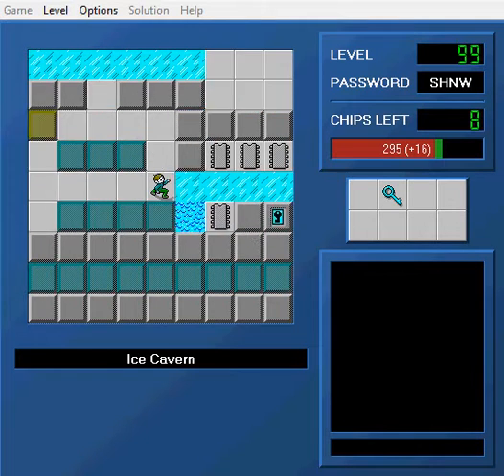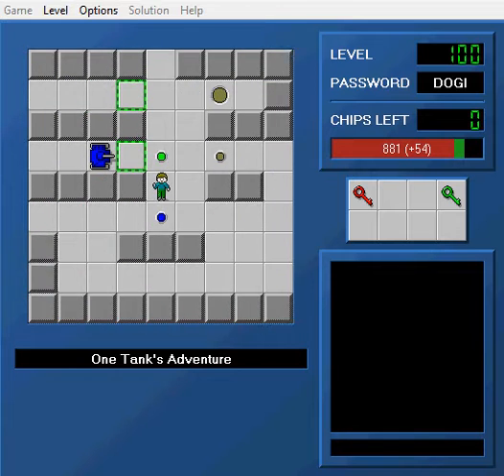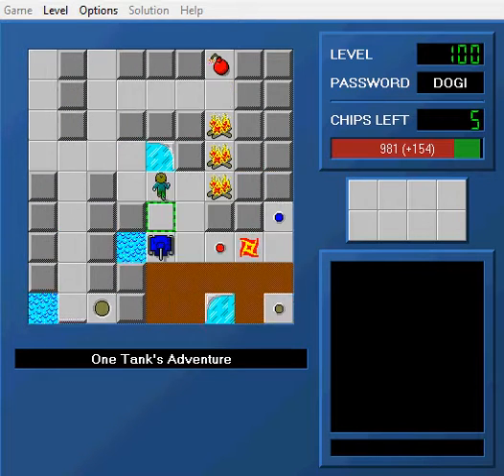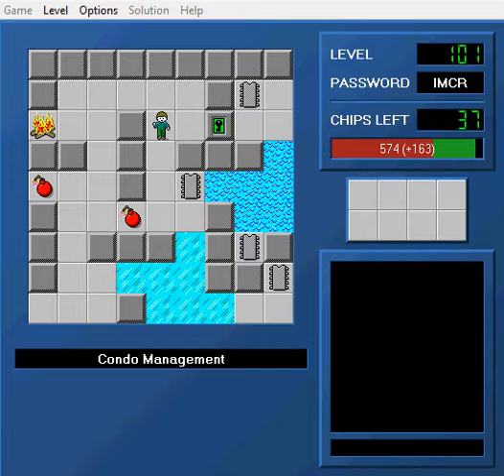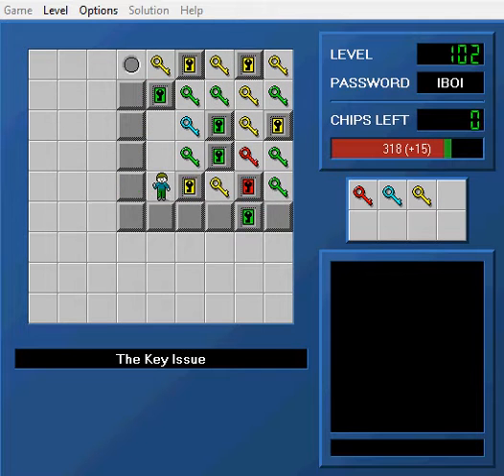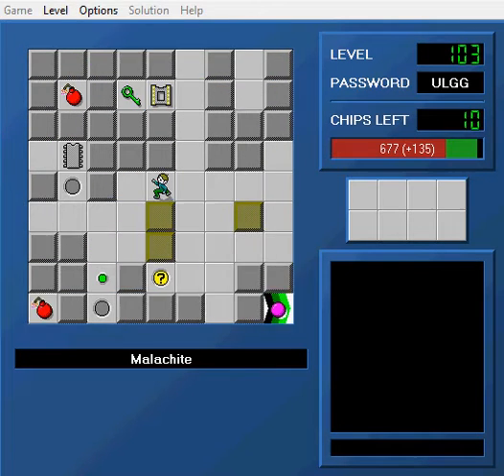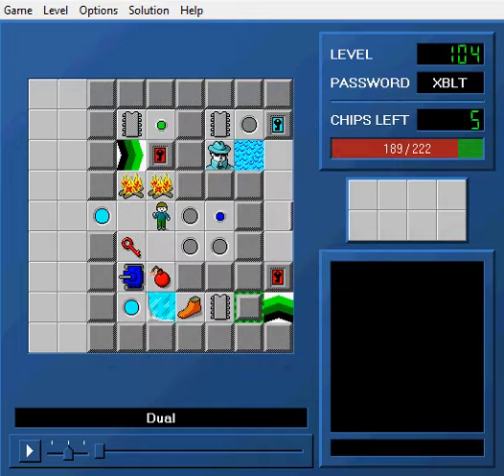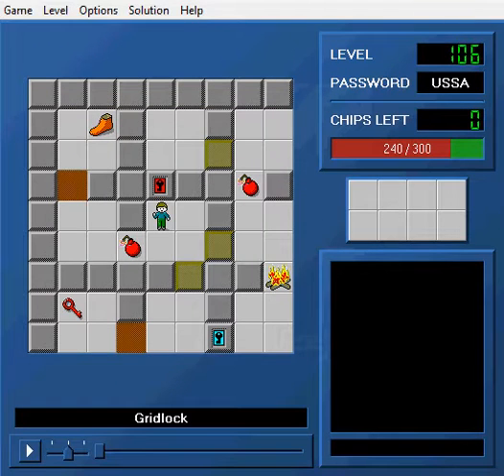Let's Play CCLP4: Episode 10 - One Tank's Issue [Lvls 99-106]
As I ramble on about why I'm not a fan of One Tank's Adventure. It's not a bad level by any means though.